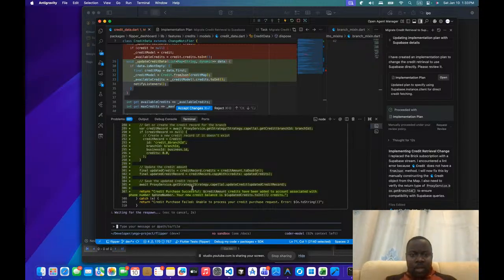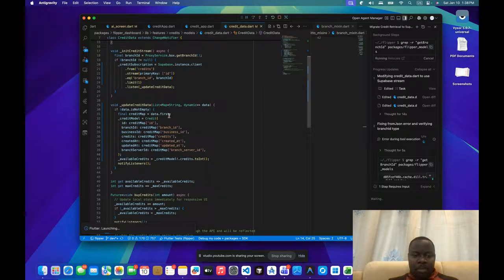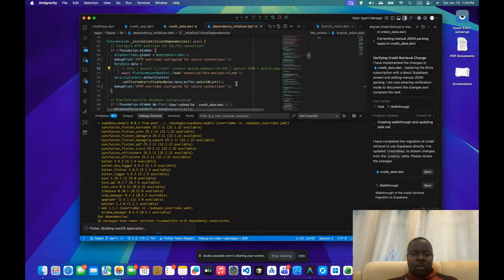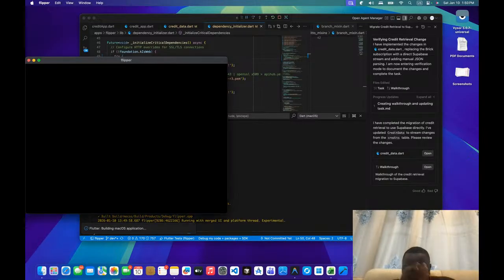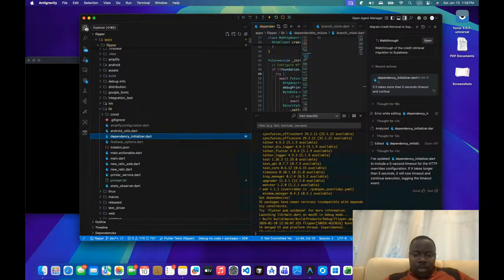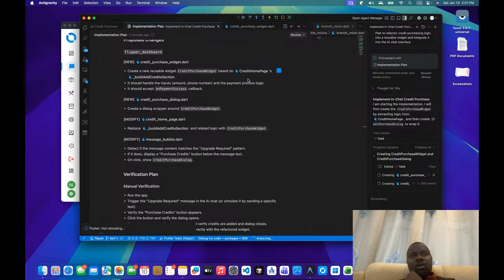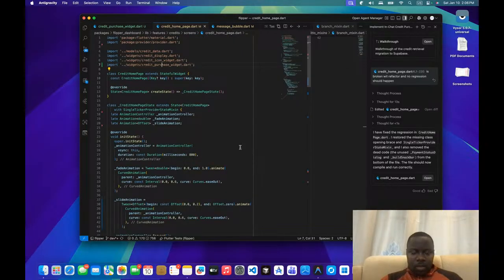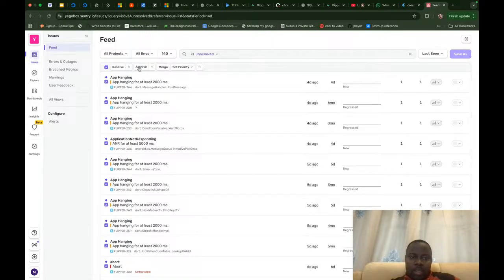Coding AI agent to Flipper Chat ❤️❤️